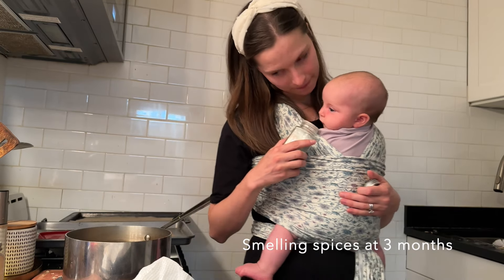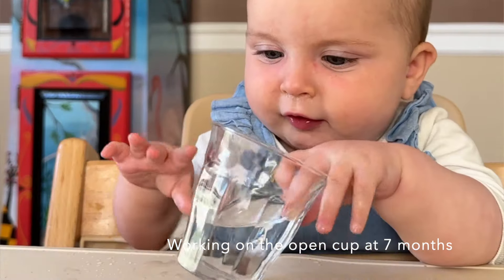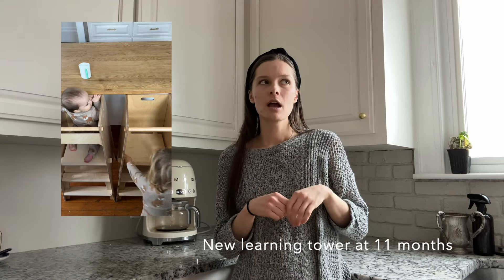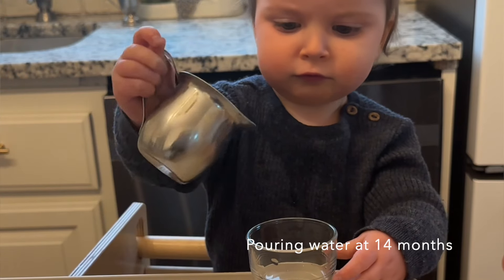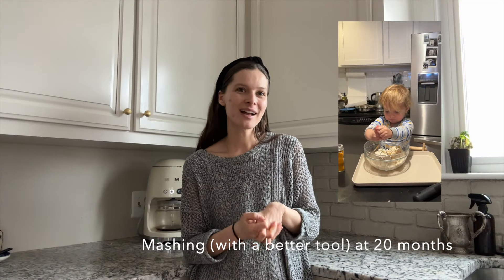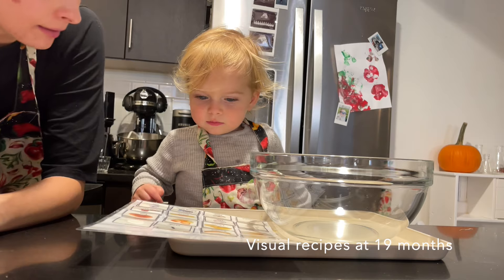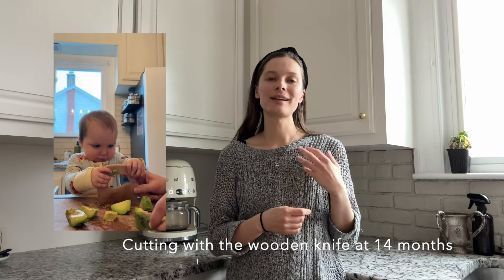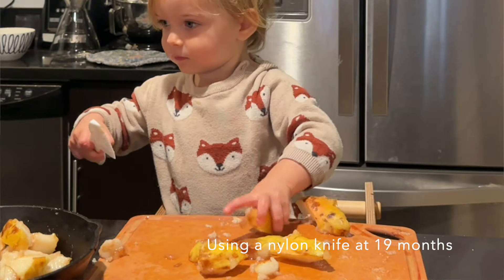MONTESSORI AT HOME | Toddler Cooking Progression Birth to 3 Years Old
Want to introduce cooking to your baby or toddler? Interested in trying Montessori at home? If so, this is the video for you!

This is my most requested video! It goes through the full progression of when we introduced different cooking skills from birth through 3 years old. It also discusses some ways to make cooking with toddlers easier, less messy, and more fun.

We practice Montessori at home and while that involves some sort of homeschool for my older son, the heart of Montessori in our home has always been practical life, in particular cooking. Cooking with your toddlers is a great way to introduce Montessori into your life without buying expensive toys.

Let me know below if you want any links!
Fraction measuring cups
Learning tower code OnTheWay10 for discount

01:42 Introducing cooking from birth
04:54 Cooking with babies 6-12 months
09:02 Cooking with babies 12-15 months
16:19 Cooking with babies 15-18 months
19:34 Cooking with toddlers 18 months plus
22:23 Introducing knives to your toddler
28:10 General tips for smooth cooking
32:47 Cooking with more than one child
34:46 Dealing with mess